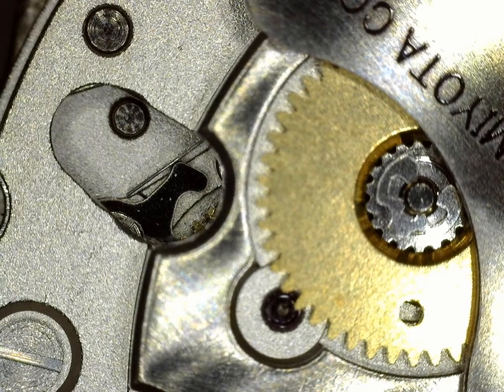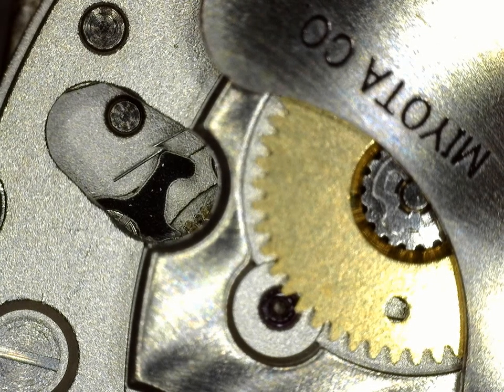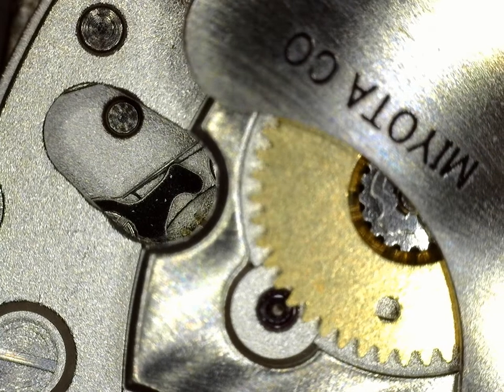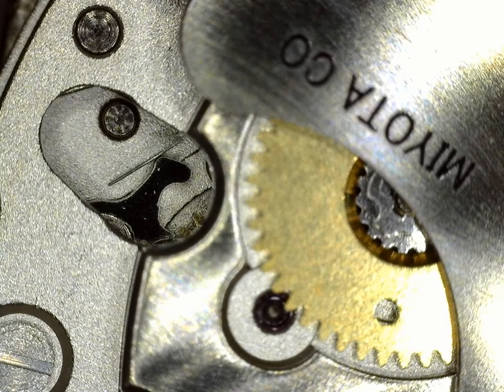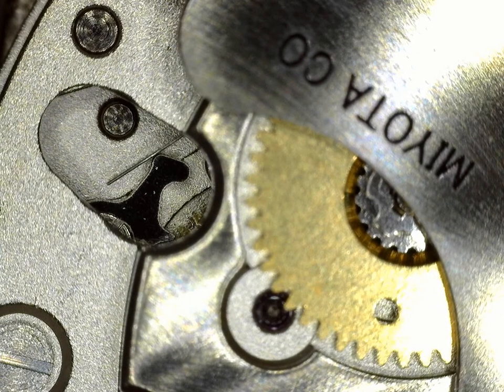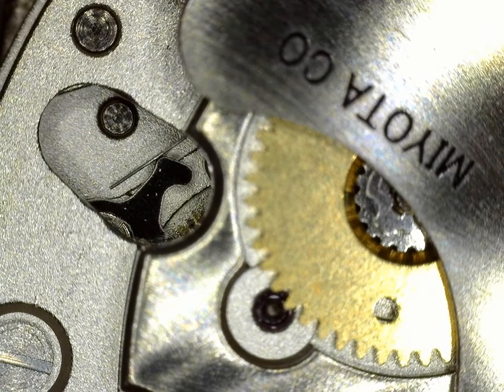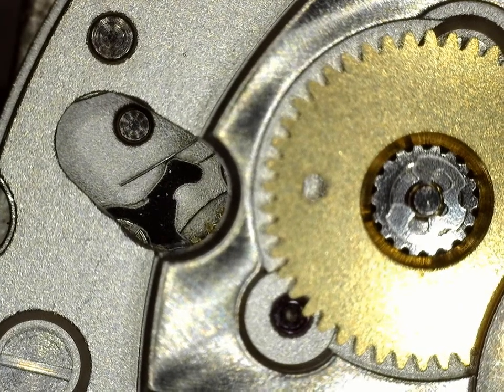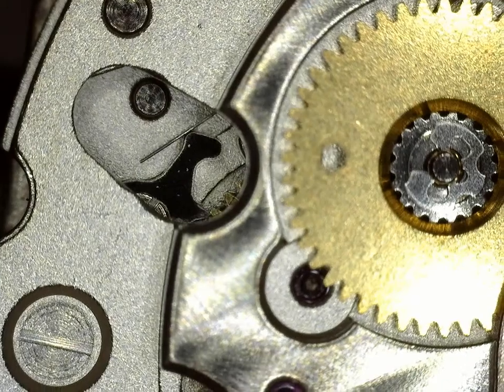Miyota 9015 winding click spring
Can you hear a slight clicking noise when you wind your watch with a 9015 inside? Is that normal.